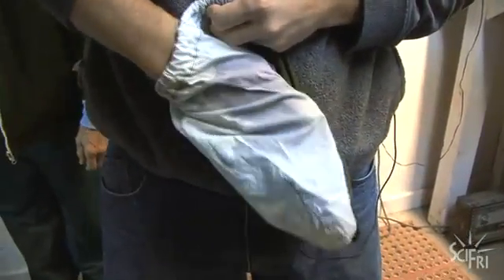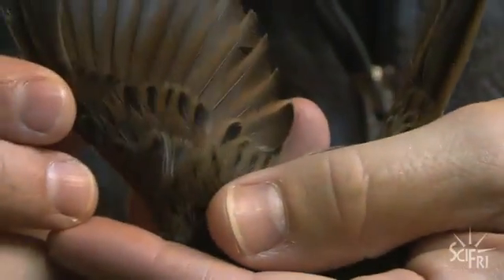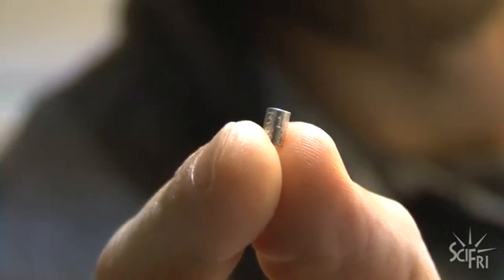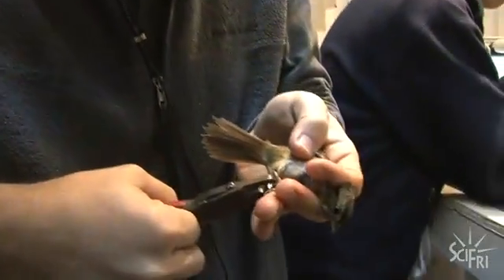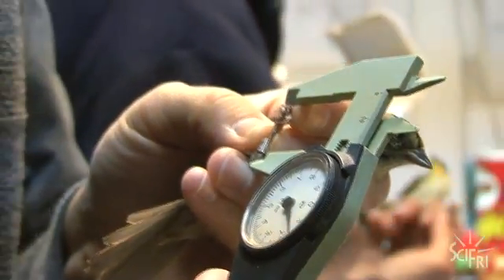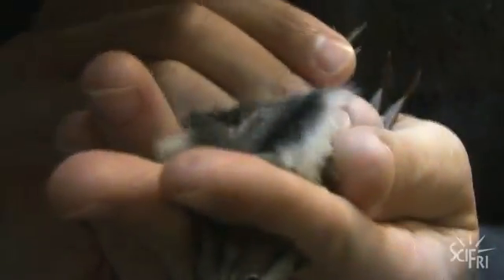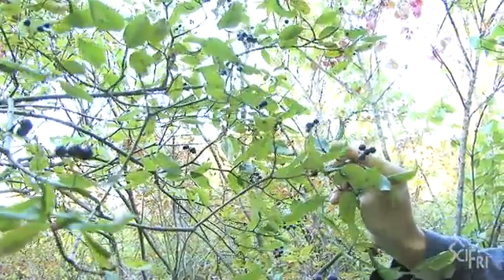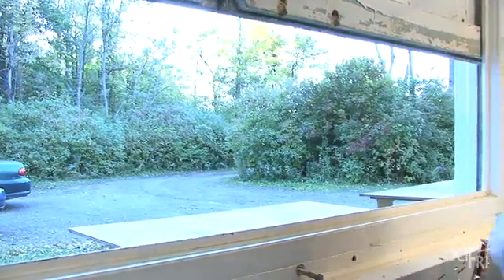Braddock Bay Bird Observatory on National Public Radio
NPR's Science Friday show features Braddock Bay Bird Observatory